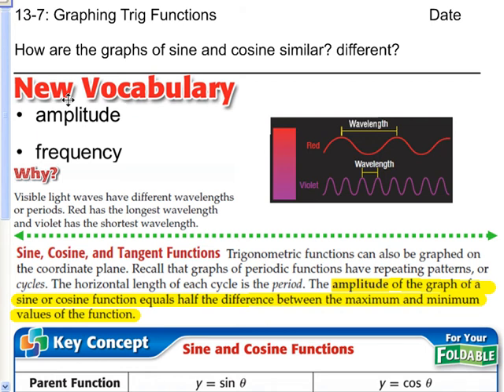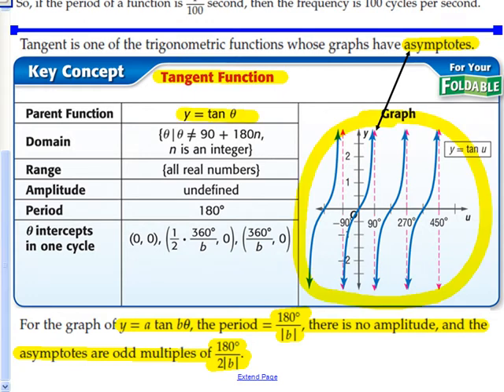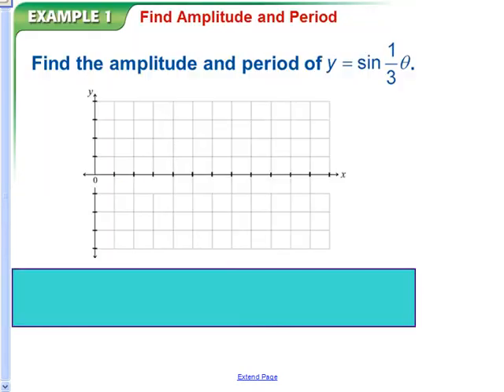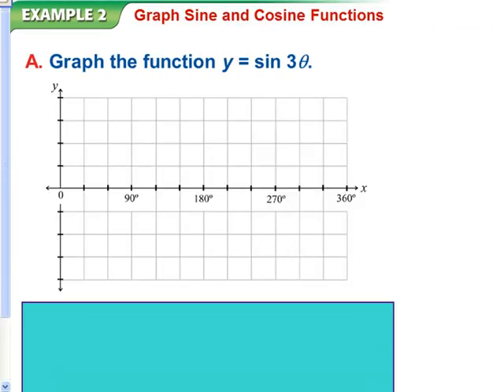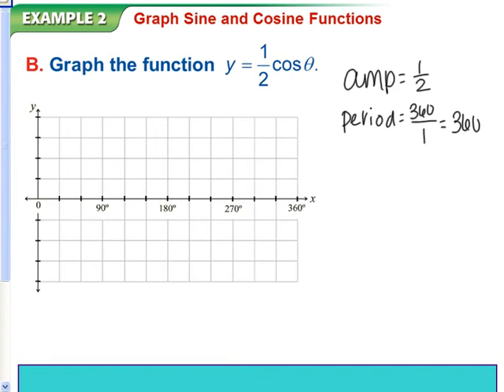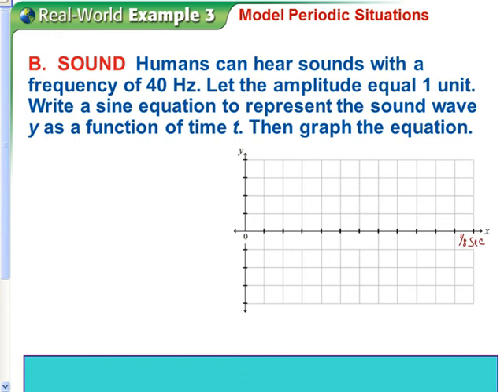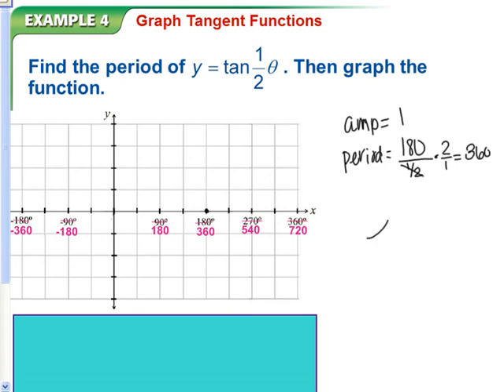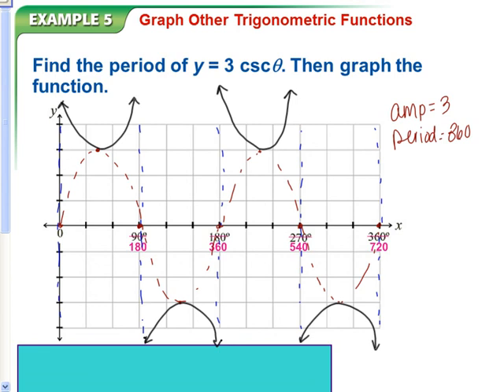Lesson 13 7